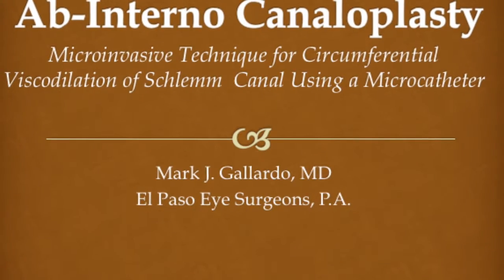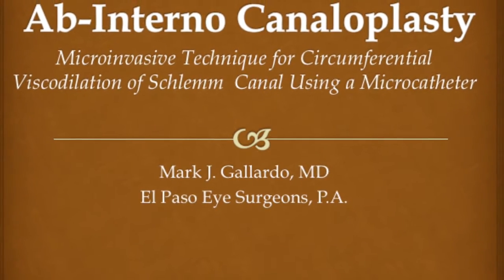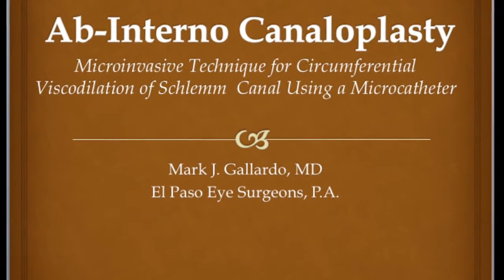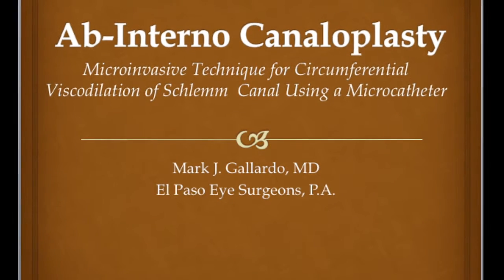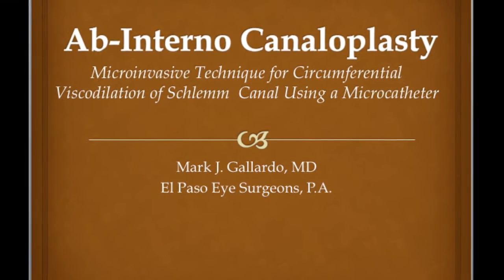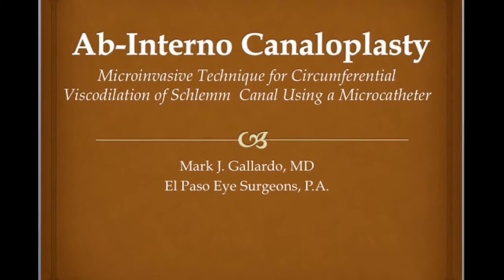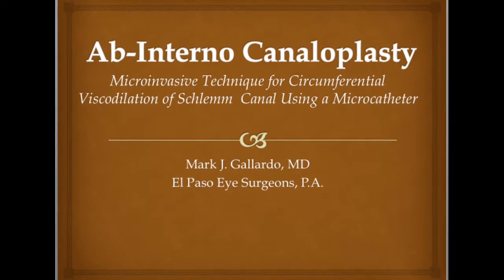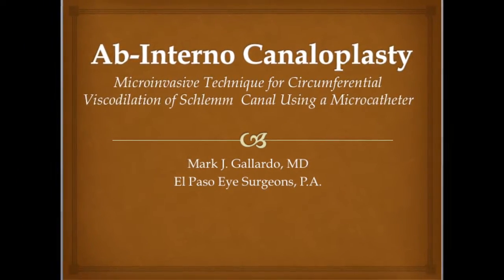Pearls for ABiC procedures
Watch as Mark Gallardo, MD, walks physicians step-by-step through his best practices in ABiC procedures.

Courtesy of Mark Gallardo, MD